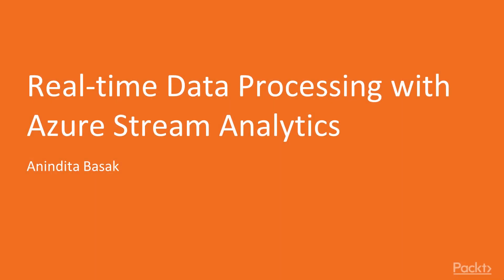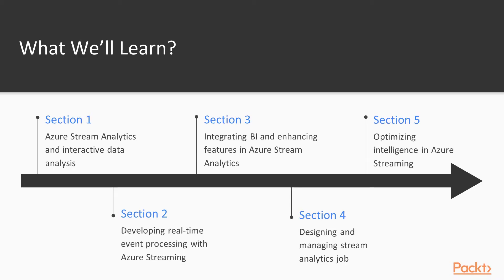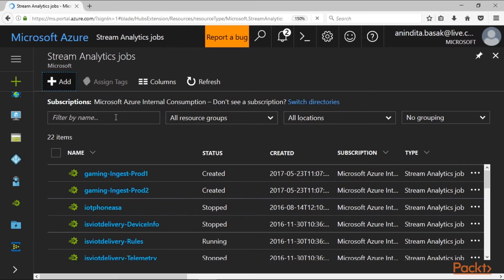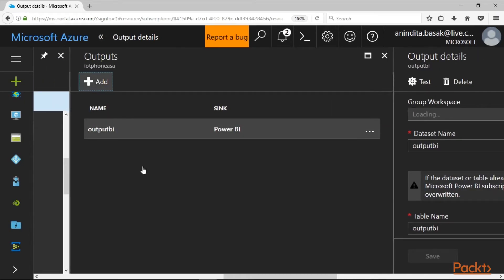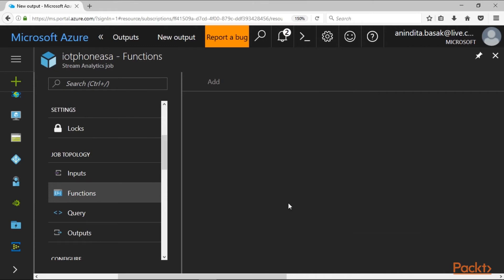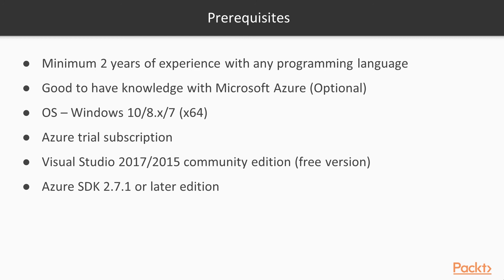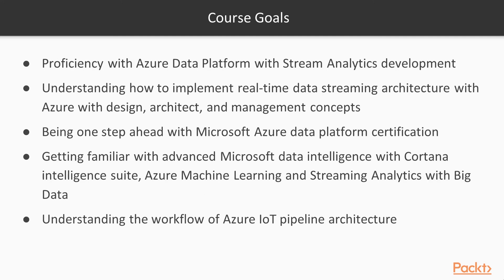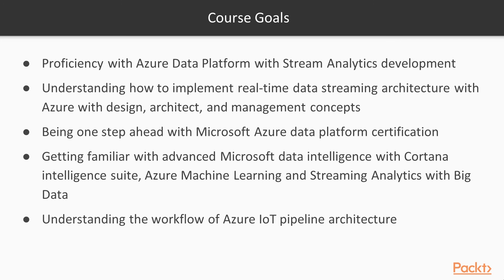Real-time Data Processing with Azure Stream Analytics : The Course Overview | packtpub.com